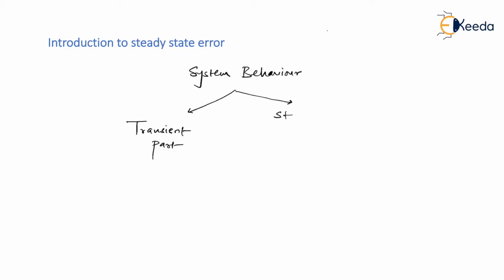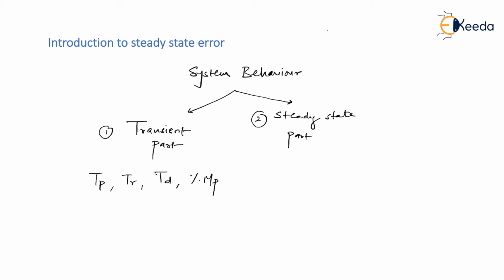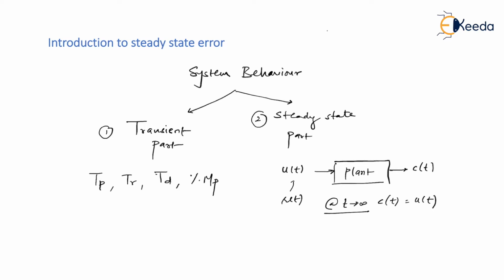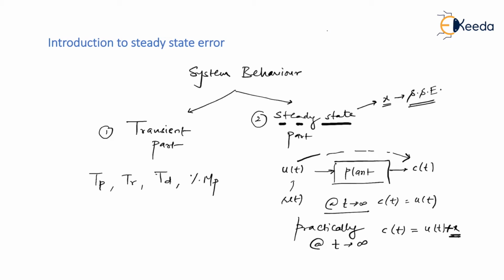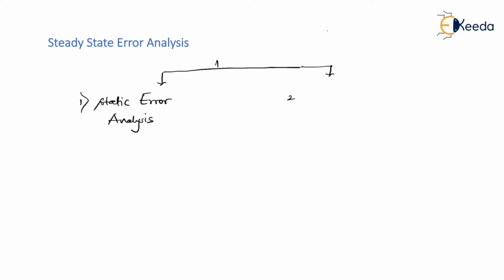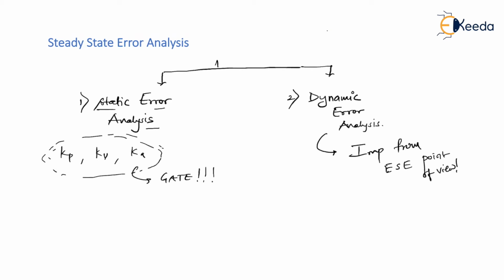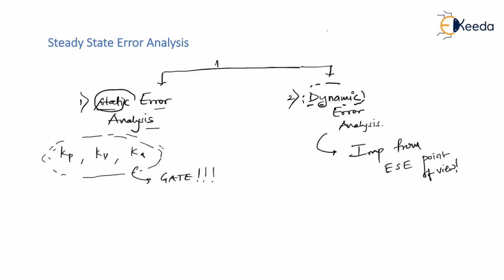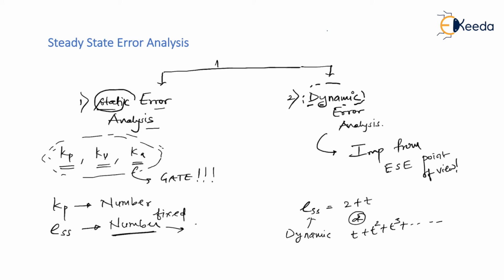Understanding Steady State Error In Control System | GATE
Learn about Steady State Error in Control Systems with this detailed guide for GATE exam preparation. Explore how steady-state error affects system performance, its implications in control engineering, and practical examples to grasp its significance. Master the core concepts essential for acing GATE Theory of Machines and Vibrations. Dive into this comprehensive explanation to enhance your understanding and excel in your engineering studies. Whether you're a student or a professional, this video provides valuable insights into the nuances of control systems and their practical applications. Don't miss out on unlocking the secrets of Steady State Error!

Here's a sneak peek into what you'll learn in this video:

Definition of Steady State Error: Understand the fundamental concept of steady state error and its significance in control systems.

Causes of Steady State Error: Explore the various factors that contribute to steady state error, including system type and disturbances.

Types of Control Systems: Learn how different types of control systems, such as proportional-integral-derivative (PID) controllers, impact steady state error.

Error Calculation Techniques: Master the techniques used to calculate steady state error in different control system configurations.

Happy Learning.